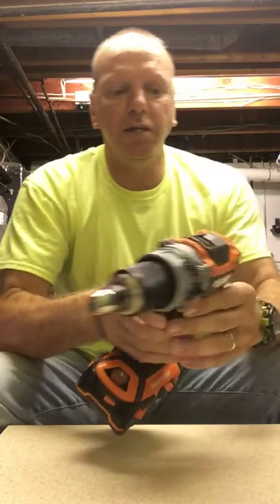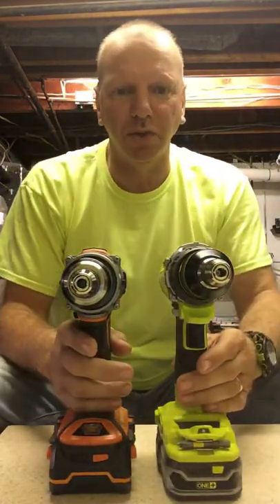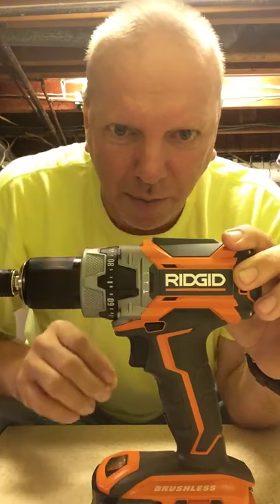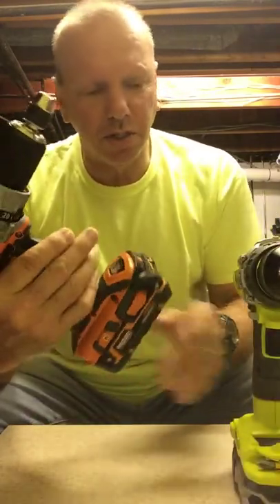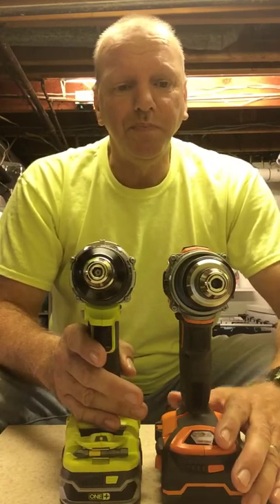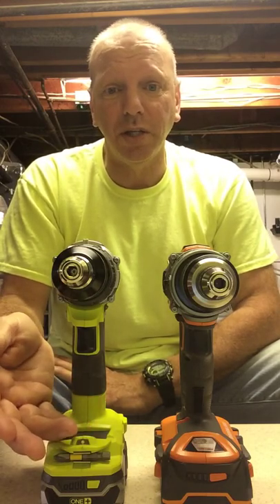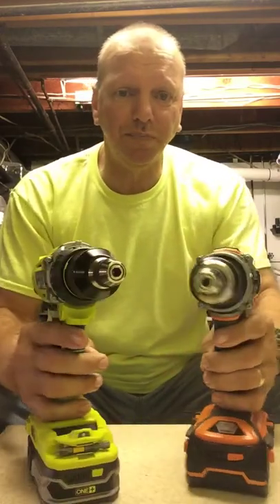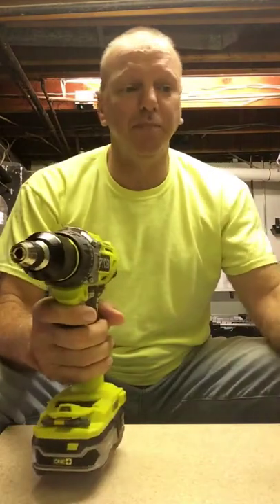Hammer drill comparison...Ryobi vs Ridgid